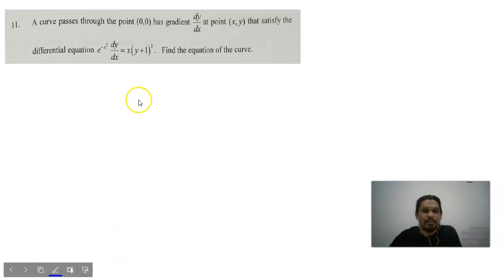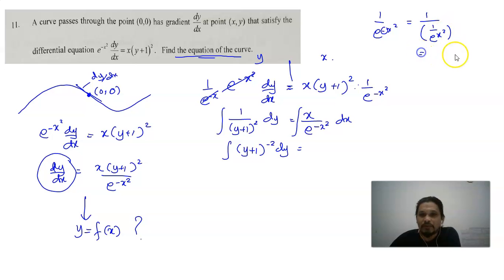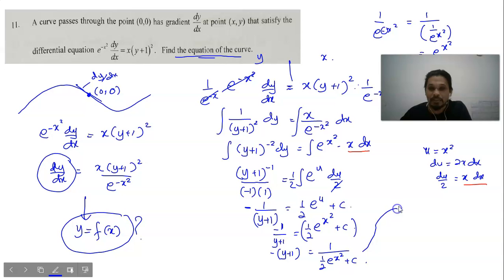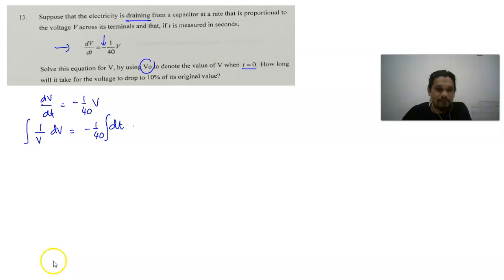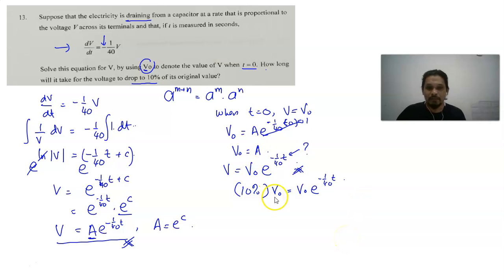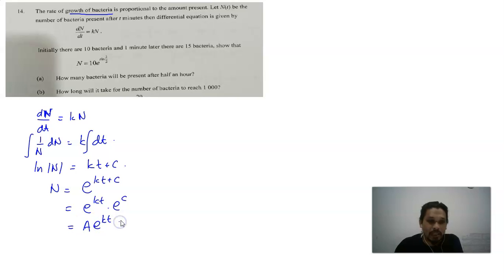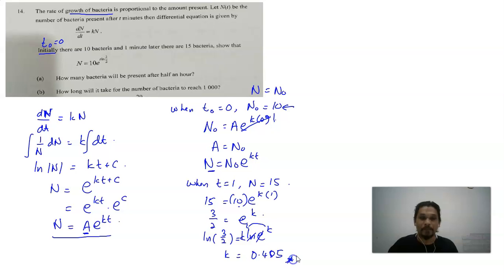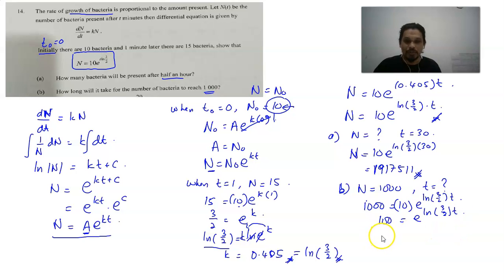SM025 TOPIC 2 TUTORIAL APPLICATION OF D E